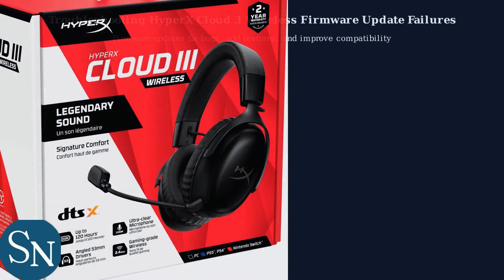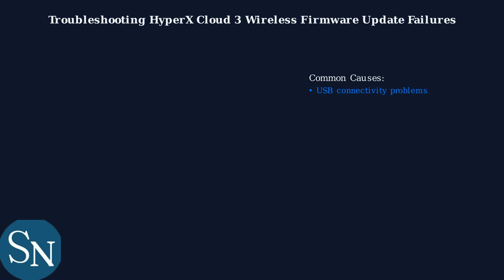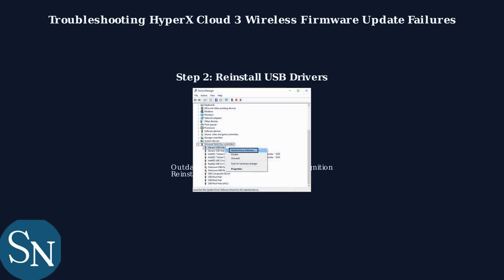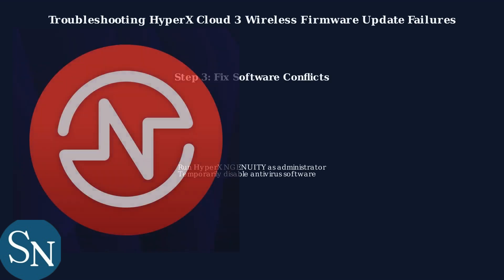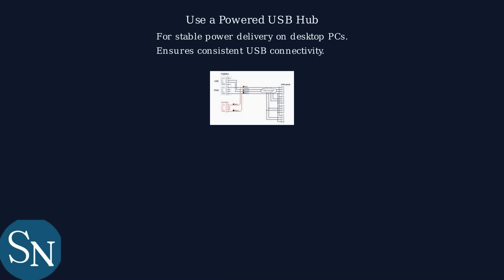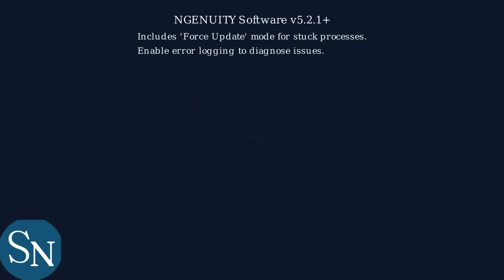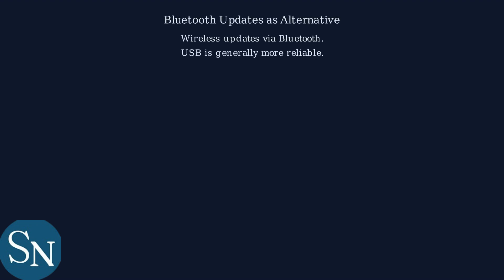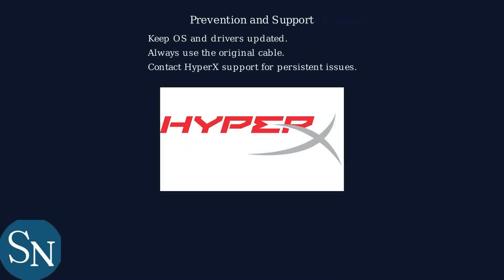How To Fix HyperX Cloud 3 Wireless Firmware Not Updating – USB, Driver & Software Fix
Fix HyperX Cloud 3 wireless firmware not updating by checking USB connection, reinstalling or updating drivers, and using the latest HyperX NGENUITY software for proper firmware installation.